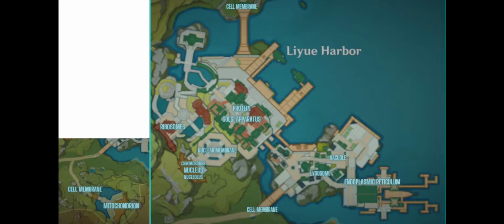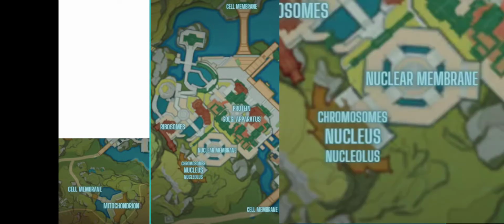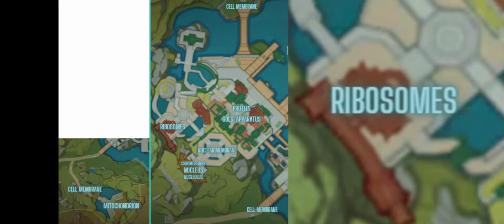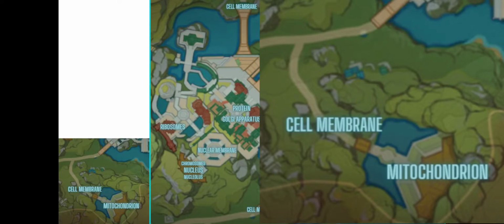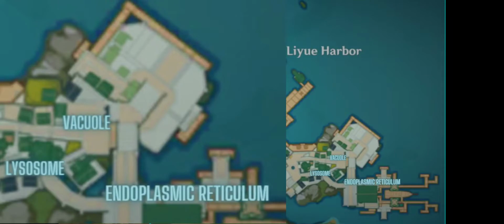Cell City Analogy | Jhenmarie Jireh C. Osalvo